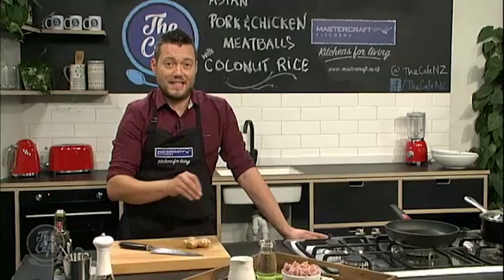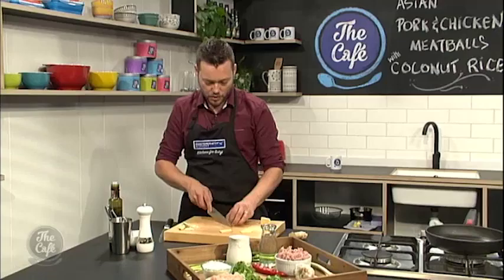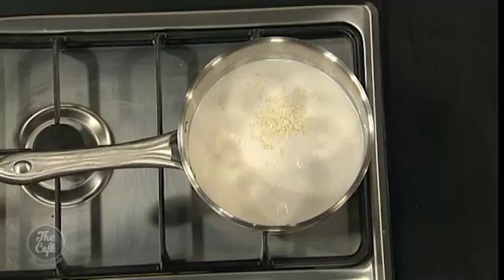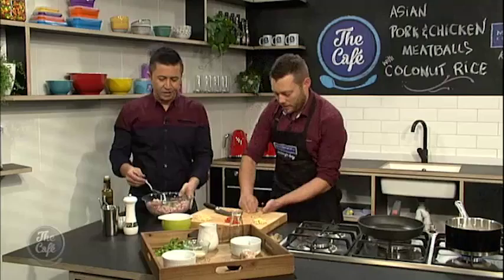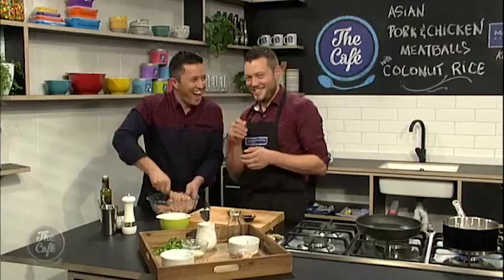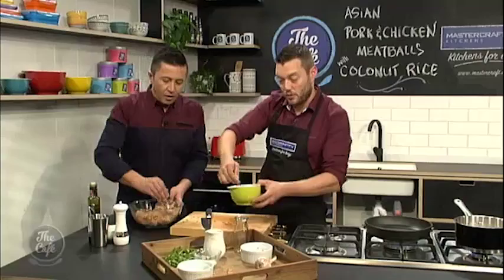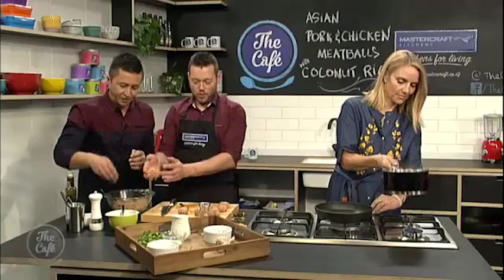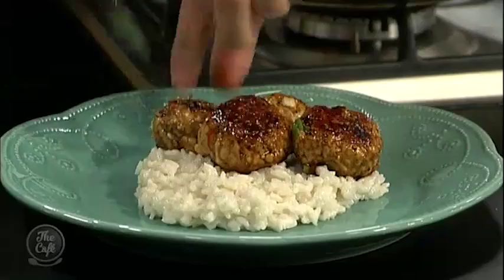Asian Pork & Chicken Meatballs with Coconut Rice made by chef Mark Southon